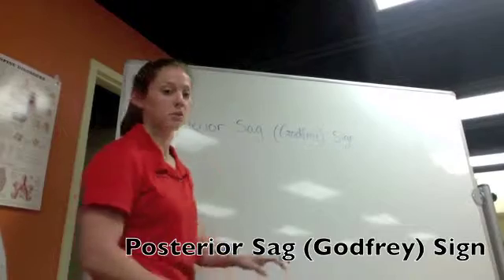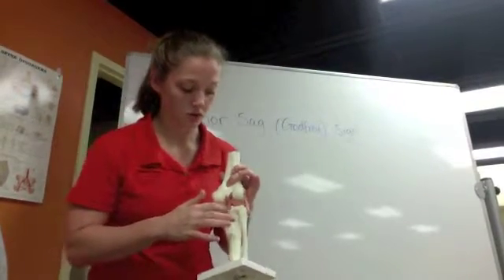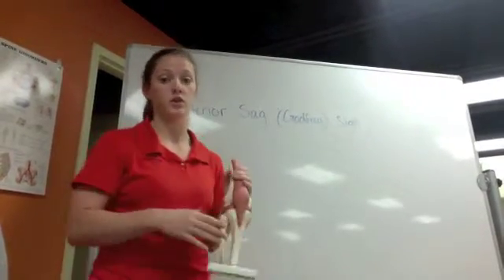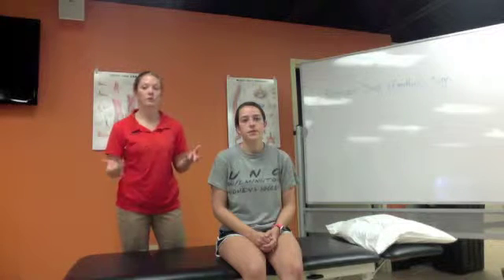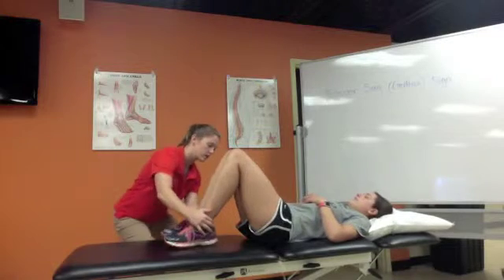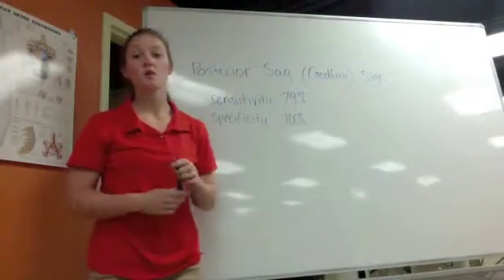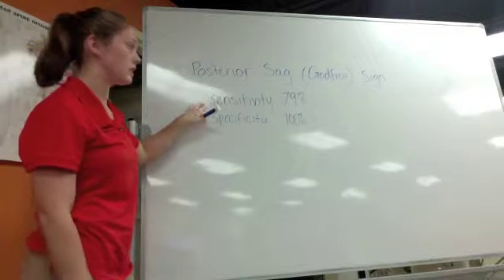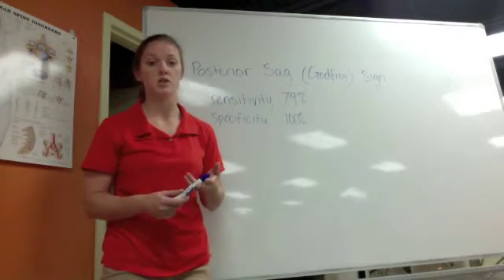Posterior Sag Godfrey Sign